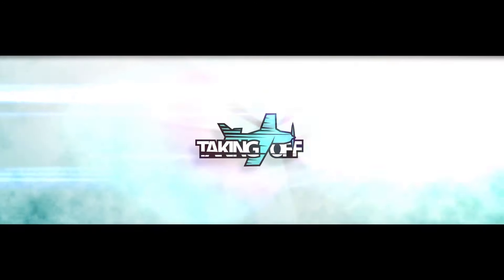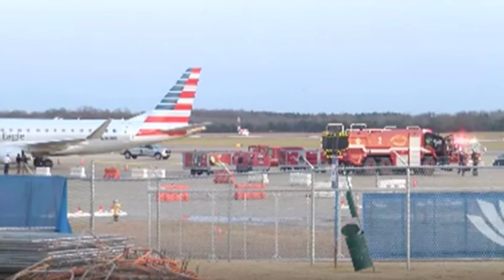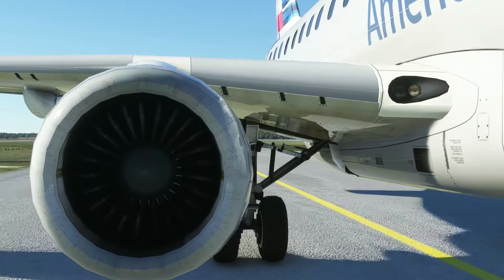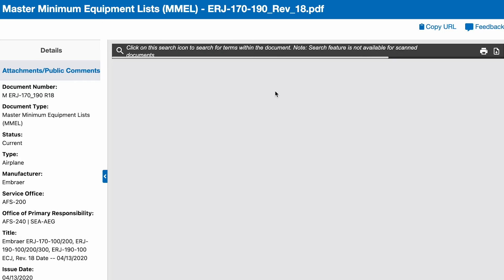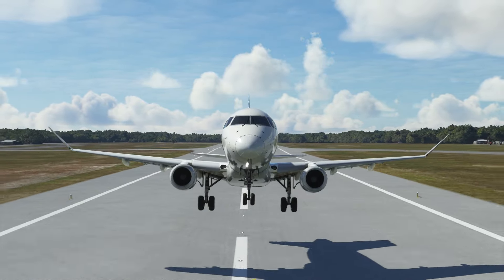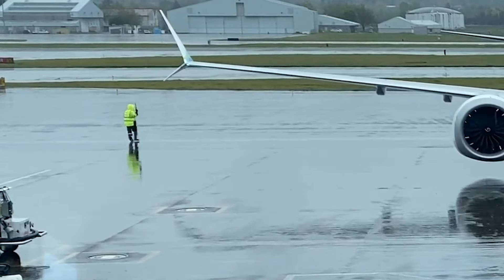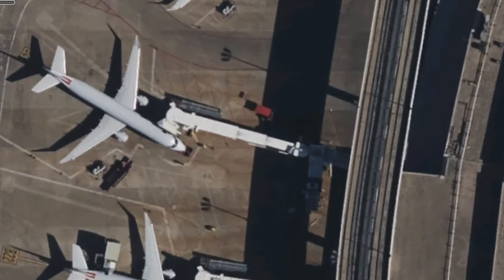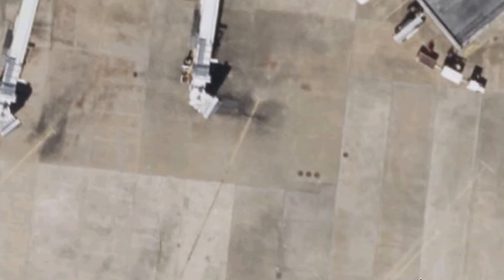Woman Sucked into Engine at Montgomery Regional Airport New Years Eve UPDATE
More information coming out about the tragic death of a female ground crew member who was sucked into the engine of an American Airlines E175 regional jet at the Montgomery Regional Airport on New Years Eve.
If a crowd source fundraiser is created for the family, we'll put a

The TakingOff team uses Lightspeed Aviation Headsets.